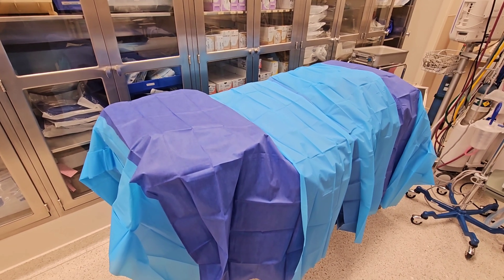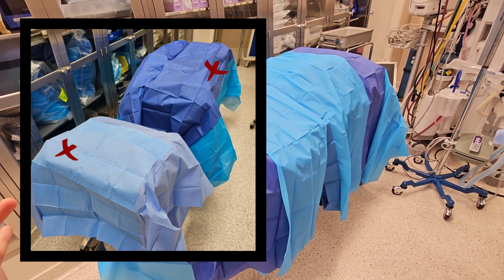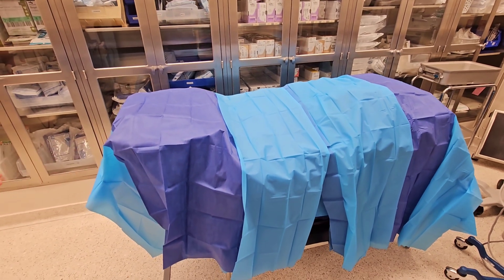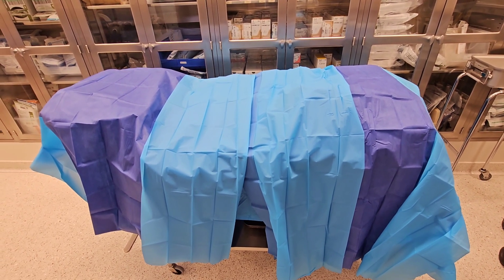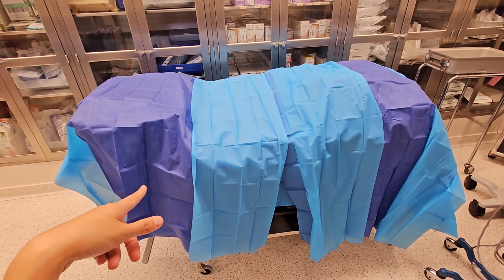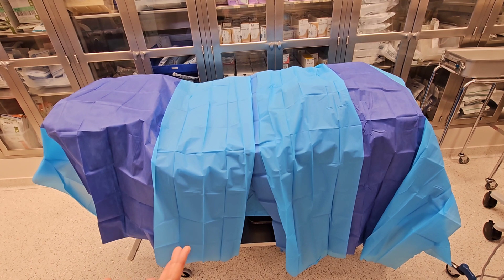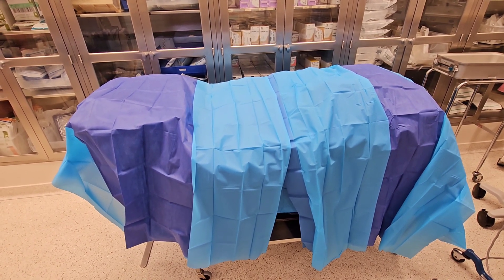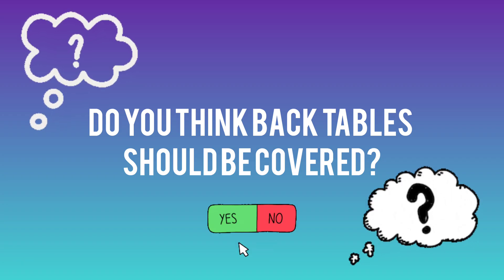HOW TO: COVER BACK TABLE STERILY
Hey guys so this is the big debate I've been talking about on instagram. Just a little back story. I was coming in on my shift and the scrub set up the case and since there's been a delay, she covered the back table and the mayo. The way that she covered it is not the best way since it would be very difficult to remove the cover without contaminating the contents underneath. I will go over how another scrub and I was able to pull it off but that's on the next video.

I wanted to address that HER way is major red flag and should never be done ever again. This video will show you how we're supposed to do it per management and infection control. I also linked a screenshot of a pdf from AST.ORG addressing the issue and you guys can make your own opinion about. The reason why I wanted to film this is because my whole content is about addressing the grey areas in the field. School will always teach you black and white. They will teach you the book stuff but I teach the grey parts so that when you actually go to clinicals, you're not gonna go crazy and question your schools integrity of information. Please bear in mind that most facilities varies which means they make their own rules. Even if the book says one thing, real life is another thing. Always keep an open mind.

Feel free to challenge it but if you were in my position, would you go against your hospital infection control? Your director? Your charge nurse? Remember, when in Rome, you do how the Romans do. Unless it's a clear violation of sterility then absolutely. I have challenge my facilities before and sometimes I win them and most of the time, I lose.

Thank you for understanding and hopefully this clears it out.

*I'd ask for someone to come in to tie me but she came when it was done 🥺🫣. so for the record, someone should tie you up.

Goodluck future ST!

x
Kat

✨️DAY IN THE LIFE SERIES✨️

✨️LINKS✨️

✨️STUDY MATERIALS✨️

▫️AMAZON STOREFRONT

✨️SOCIAL MEDIA✨️